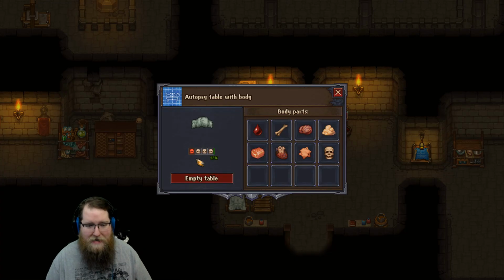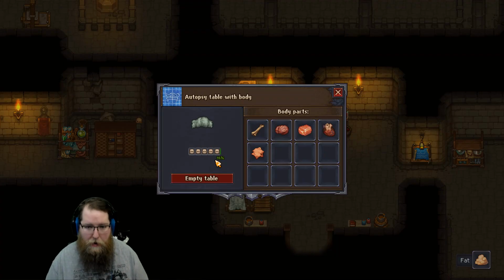Autopsy Guide for Graveyard Keeper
This tutorial is from Alpha build 0.678. They have added a bunch but a lot has stayed the same. I am working on a new up to date tutorial. Hoping to have it out soon.

From the creators of Punch Club comes the most inaccurate medieval cemetery management sim of the year.
Out on PC & Xbox One on Aug 15th

In this video I explain The Autopsy system and how to get the best quality bodies to bury.